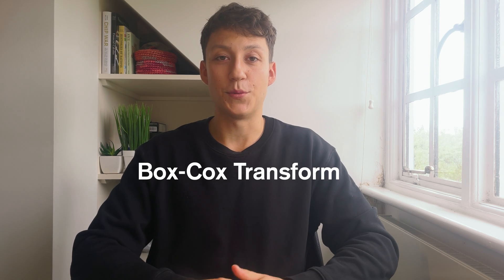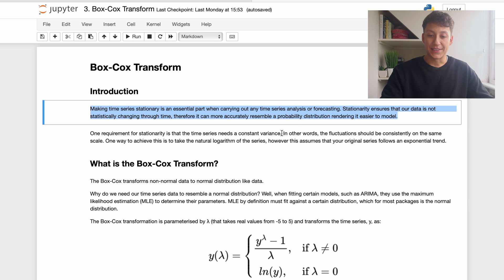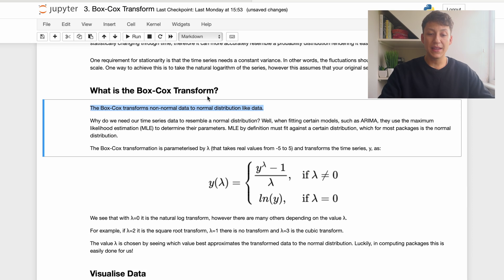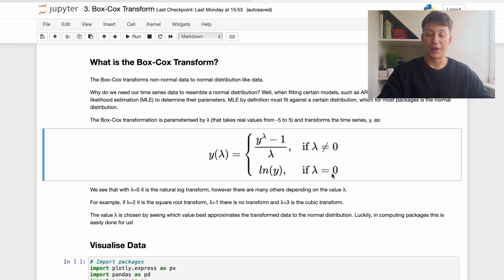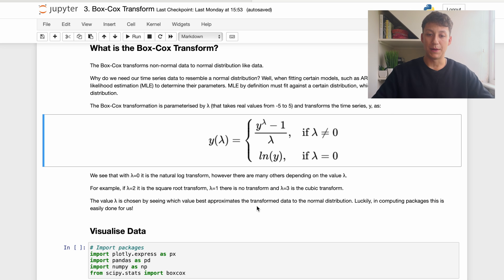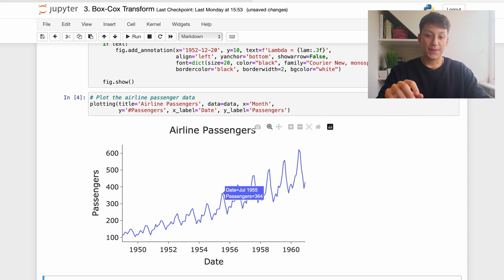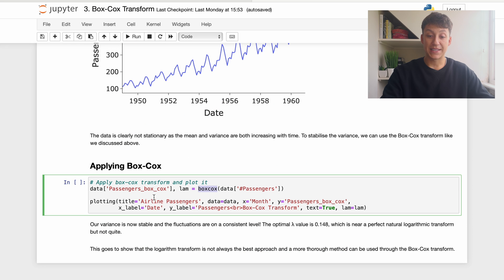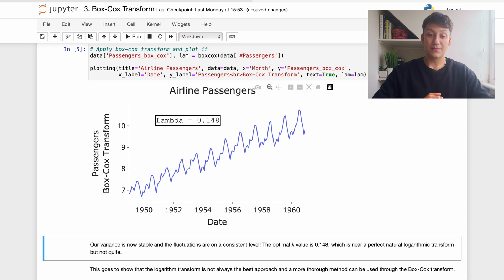What is Box Cox Transformation? - Time Series Analysis in Python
TIMESTAMPS
0:00 Intro
0:15 Python tutorial
01:30 What is the Box-Cox transform
01:44 Why its important
04:05 Box-Cox in Python
06:24 Outro